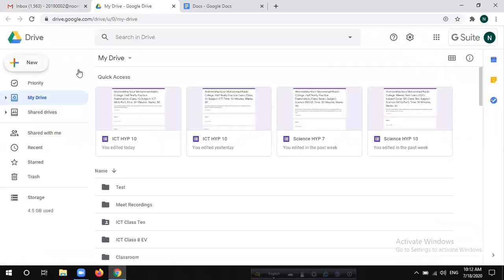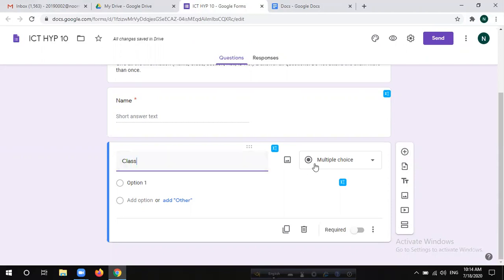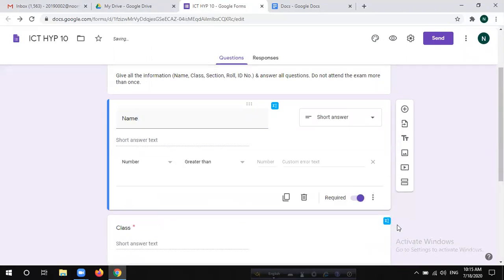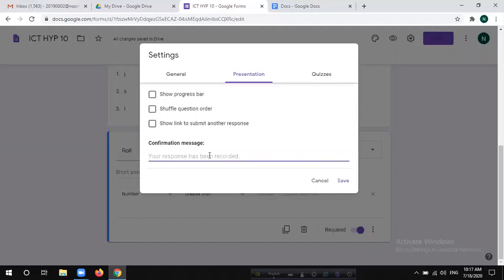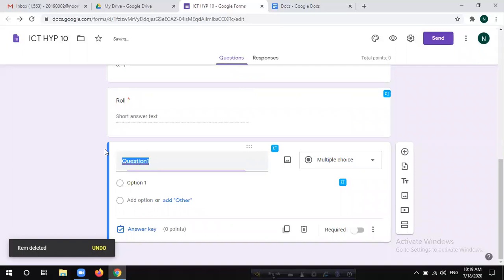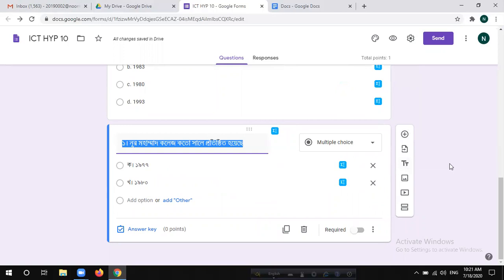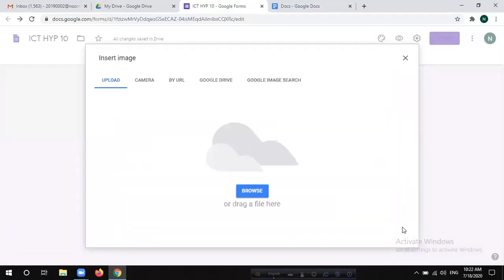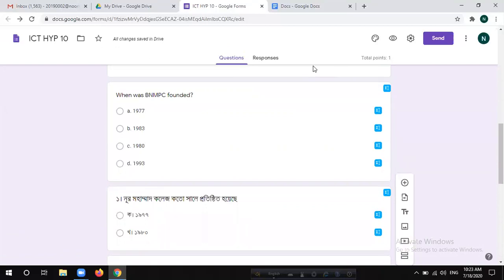How to create google form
Engr. Nazma Sultana
Academician, Scientist, Business Strategist & Senior IT Professional
BSc (Hons.), MSc in Applied Physics & Electronics